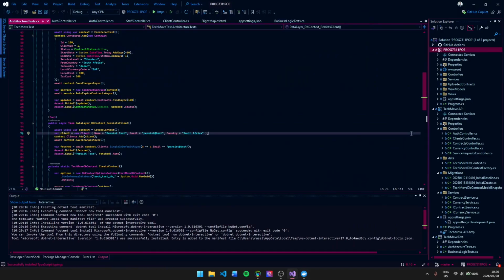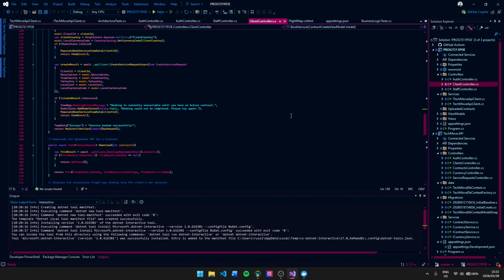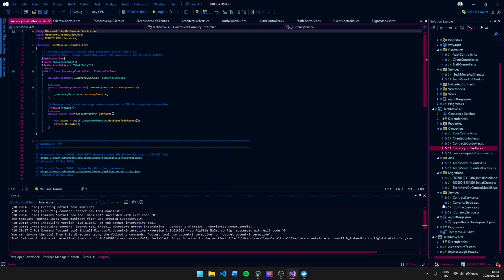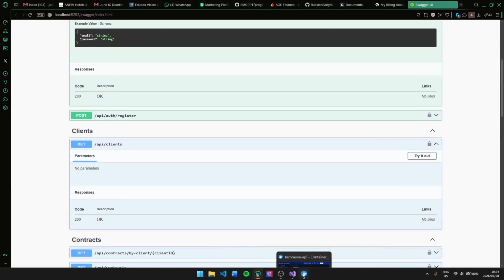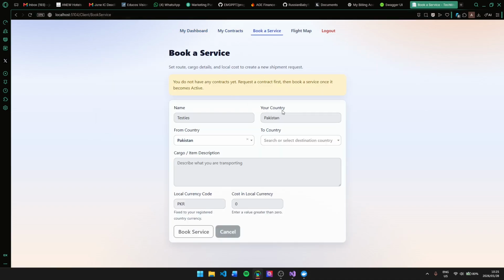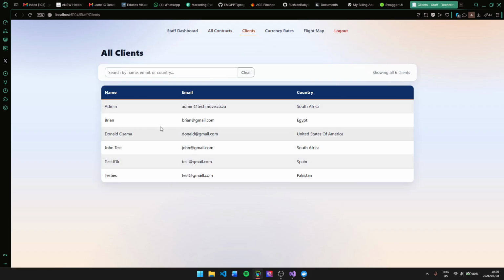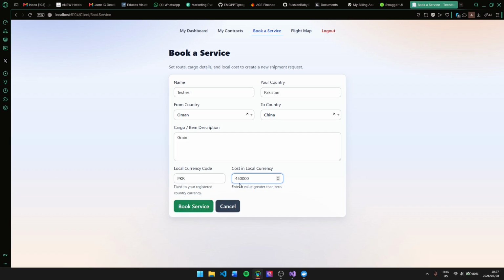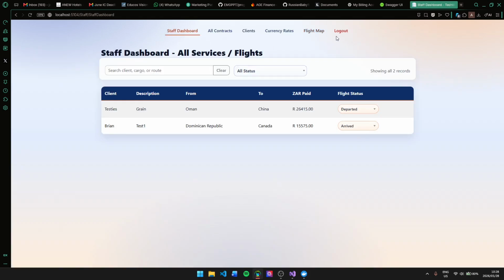PROG7311 P3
POE Part 3 Programming 7311 (3A) ST10443234